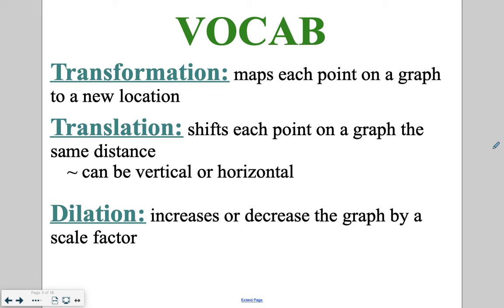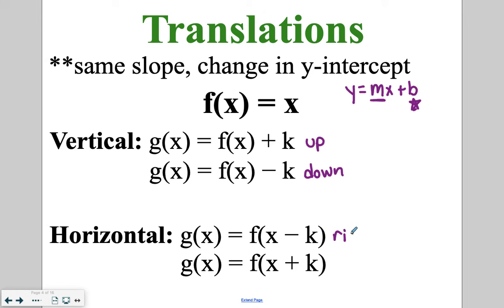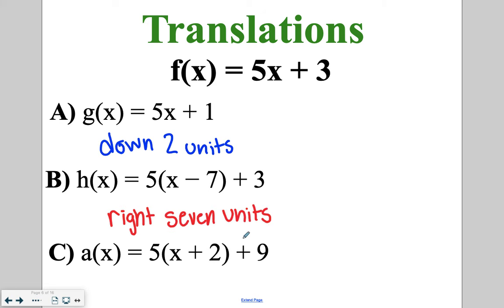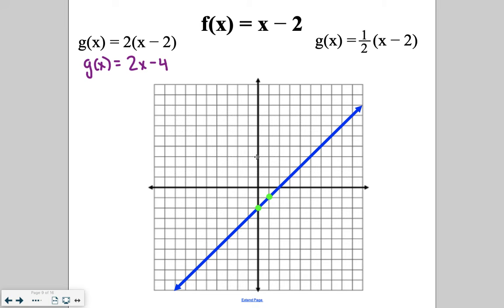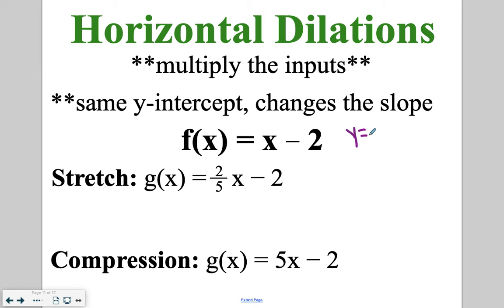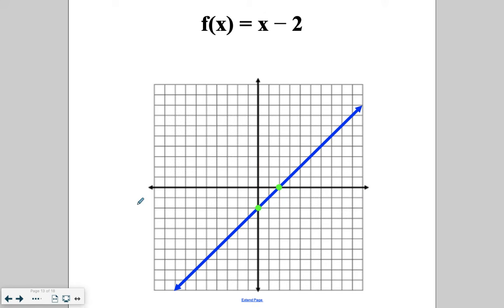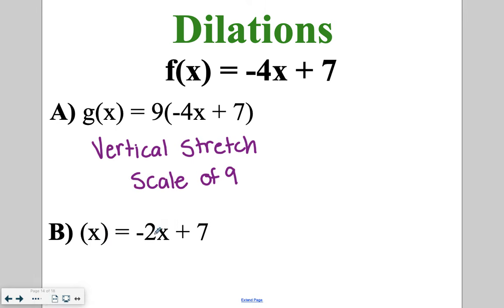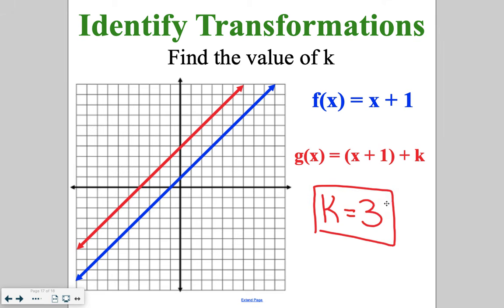Algebra - Lesson 3-3: Transforming Linear Functions